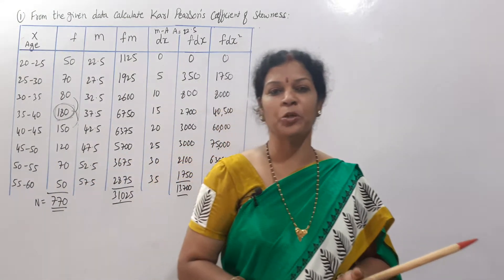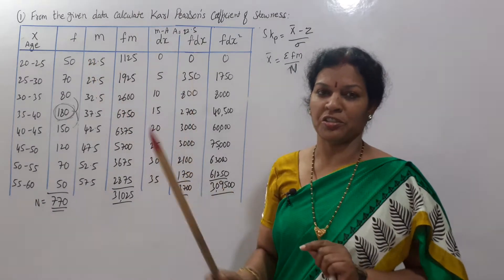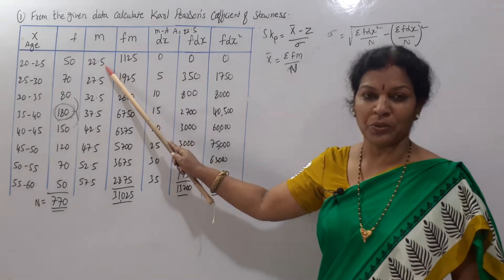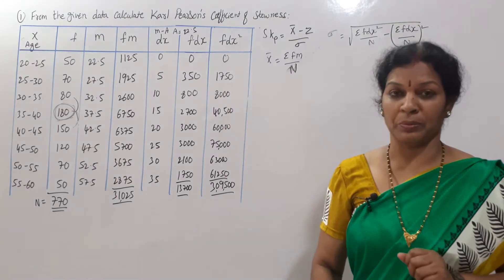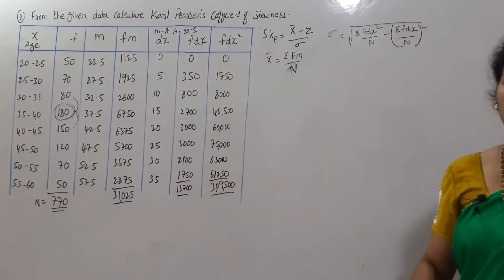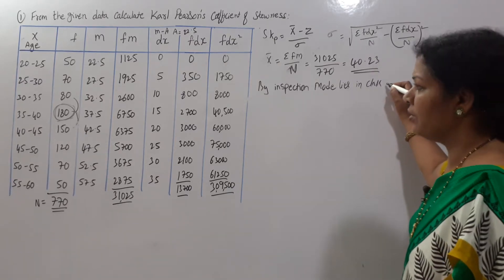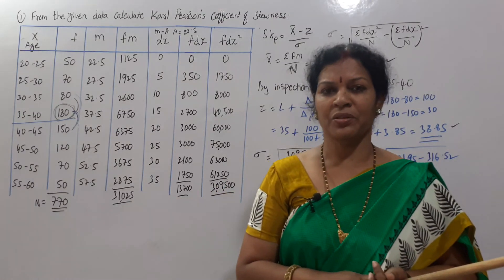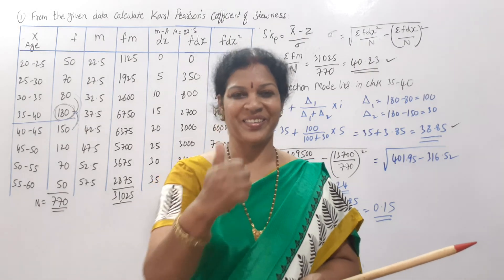46. Karl Pearson's Skewness In Actual Mean Method from Statistics Subject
Dear students,